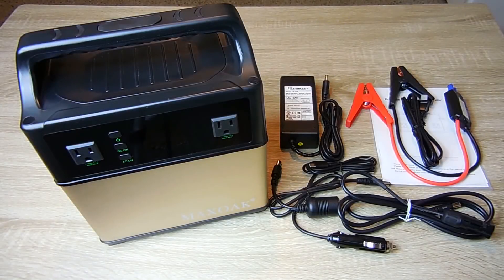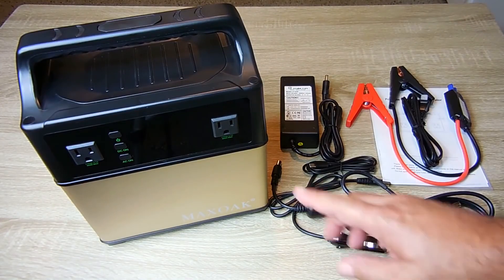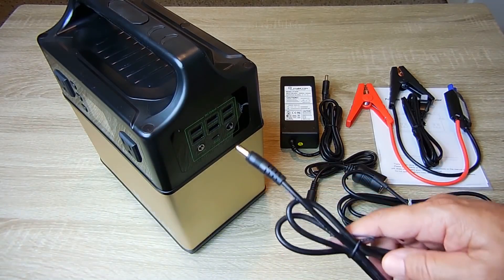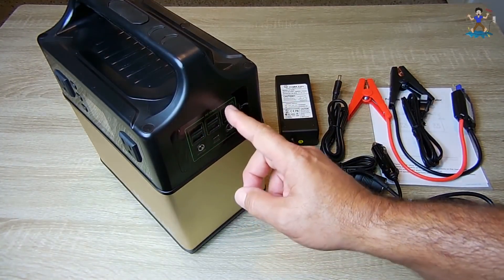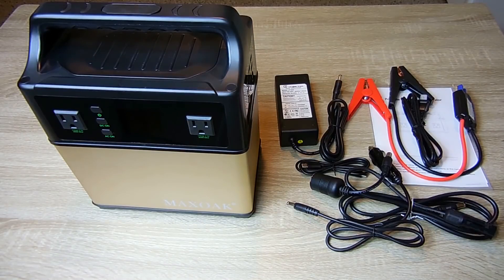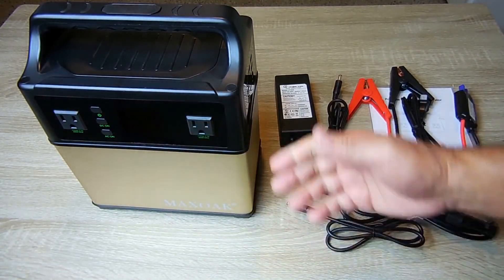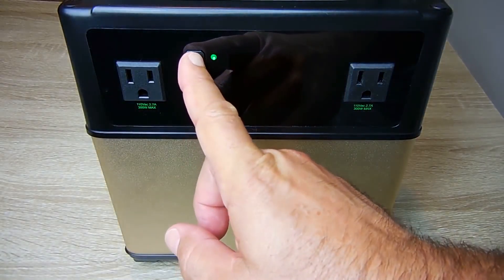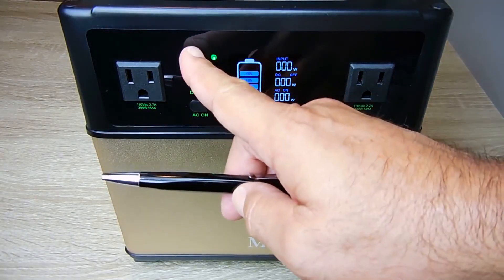PowerOak PS5 400Wh 120000mAh AC DC solar generator review English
- 3 WAYS CHARGING: refuels this generator by DC power from a 12V/24V car, AC power from home wall outlet and from solar power panel, especially using PowerOak Solar Panels to charge for longer runtimes.
- VERSATILE OUTPUT: 6 USB ports to charge electronic devices / 2 x 300W pure sine AC inverters for home electronics charging with low losses / 2 x 12V DC Ports for lighting, CPAP, fridge / 1 jump starter port for 12V 4L gas car.
- LCD SCREEN AND BUTTONS: comes with 3 buttons with lights indicator and 1 big LCD screen to display the battery consumption, charge and discharge status, presses the exact buttons to change the different ways of power supply.
- DURABLE AND RELIABLE: max 444Wh capacity, Battery Management System (BMS) prevent over-current, over-voltage and over-temperature, give you and your devices complete protection; features a handle, an aluminium alloy shell and built in input/output ports with sturdy plastic make it safer and smoother to run.
- INDOOR AND OUTDOOR USE: works quietly without raising your voice or feeling disrupted, widely used for indoor or outdoor such as family, office, travel, camping, fishing, hunting, farm or the job sites. 12 month warranty.

PowerOak energy anytime, anywhere
PowerOak stands for quality and our products are the best proof of it.

PowerOak PS5 400Wh / 120.000mAh Li-ion Portable Solar Generator
PowerOak PS5 400Wh / 120000mAh lithium ion green silent portable power storage (PS5) helps you to enjoy life wherever indoor or outdoor.